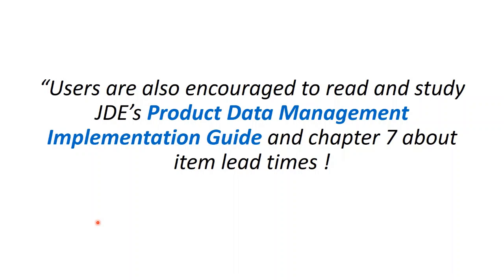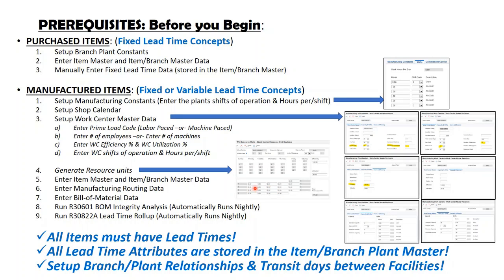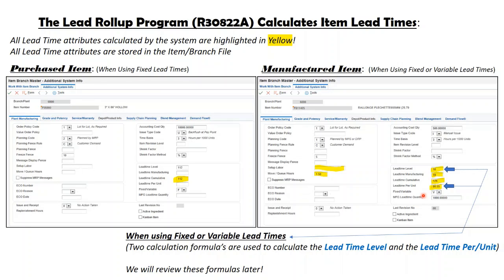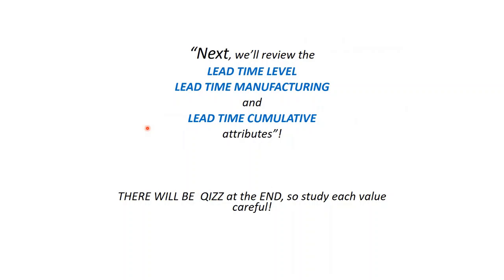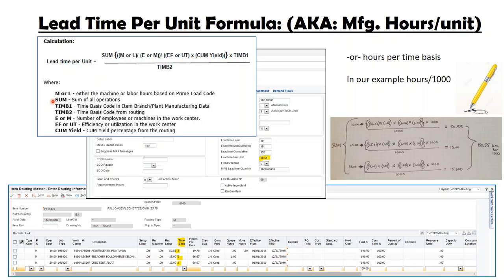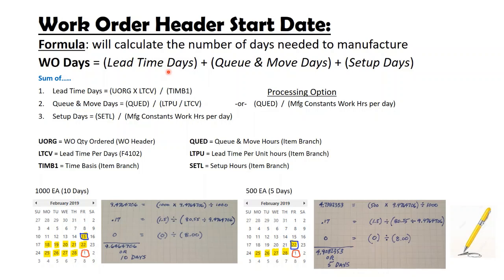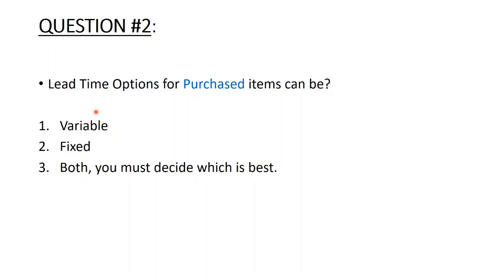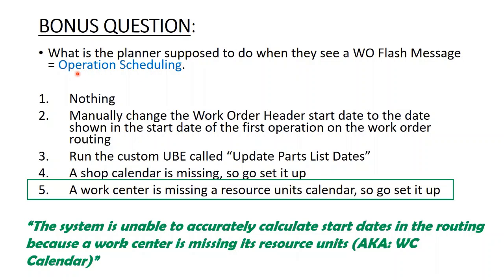Lead Time Workshop Medium